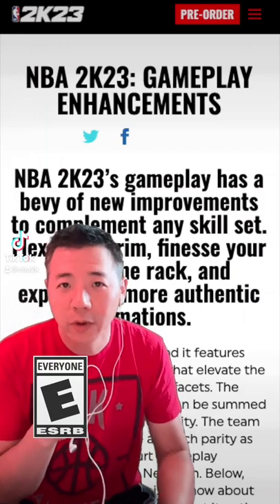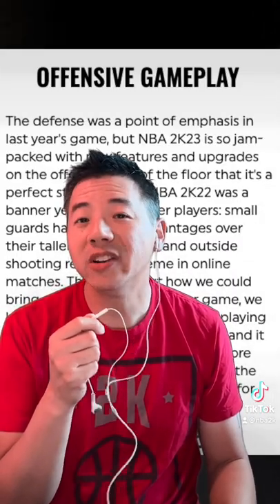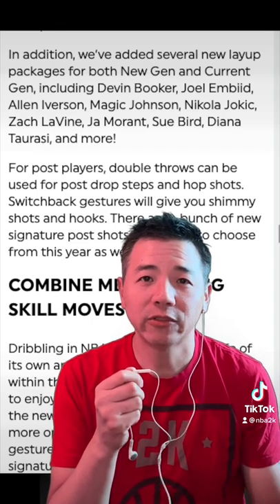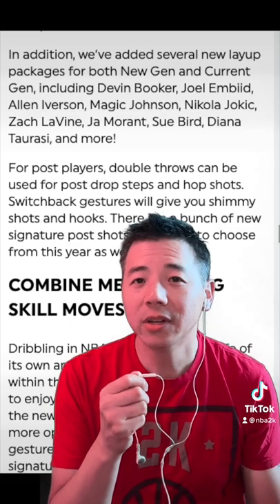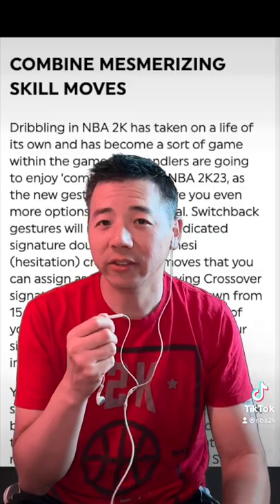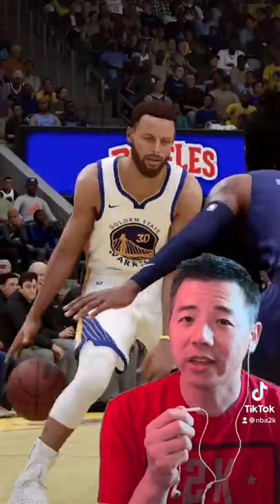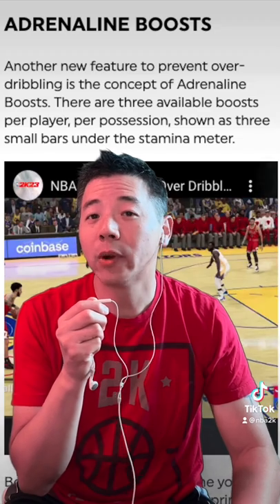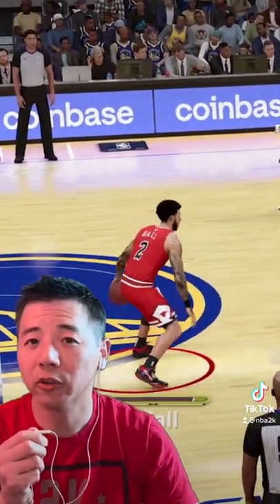NBA 2K23: Gameplay Enhancements Part 1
What's new to NBA2K23 Gameplay? We have a lot to share in our Gameplay Enhancements Courtside Report.